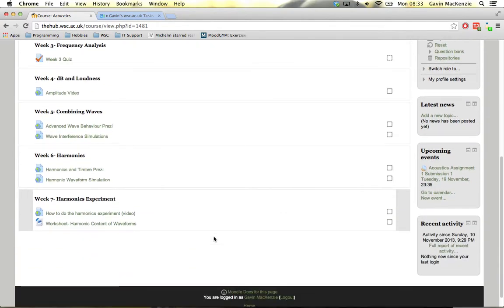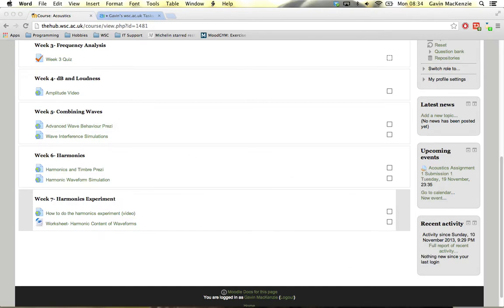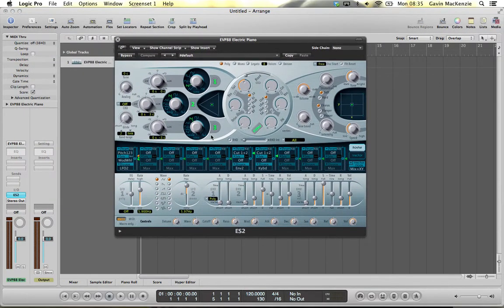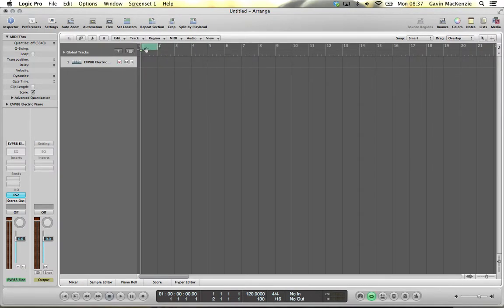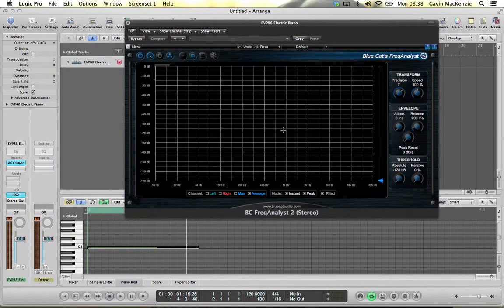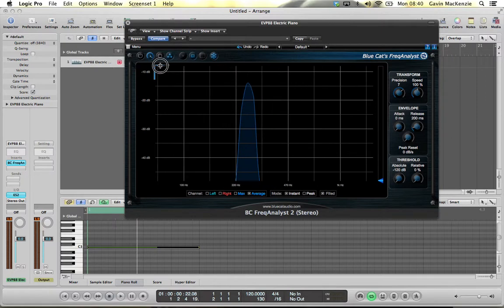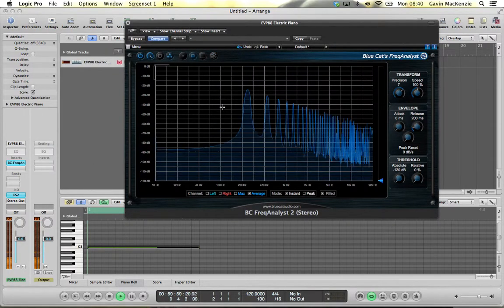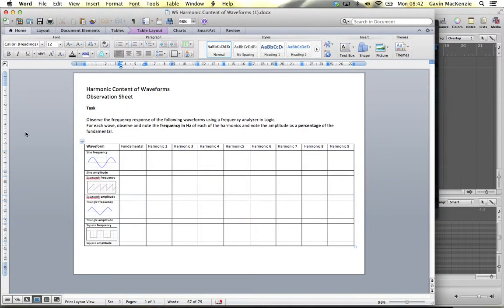Harmonics Experiment Tutorial